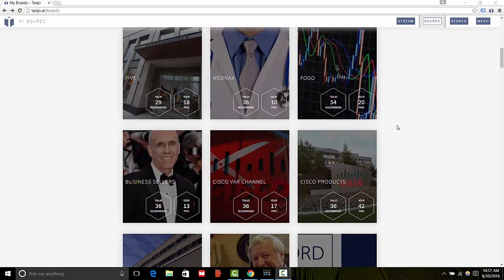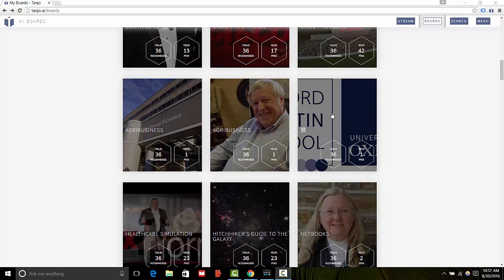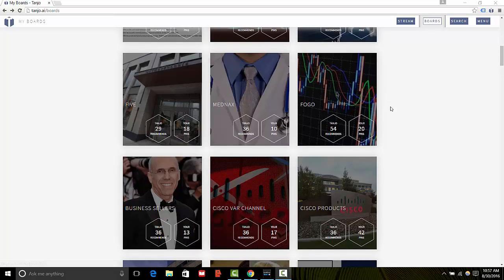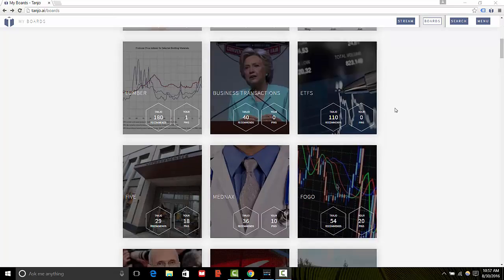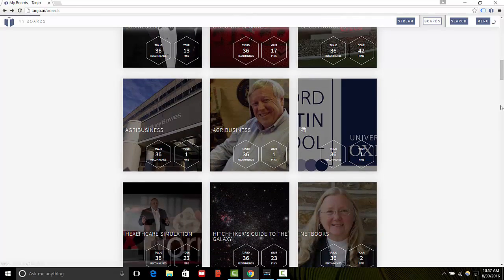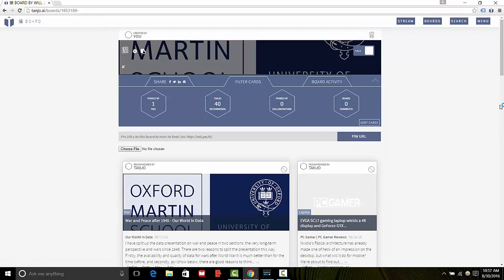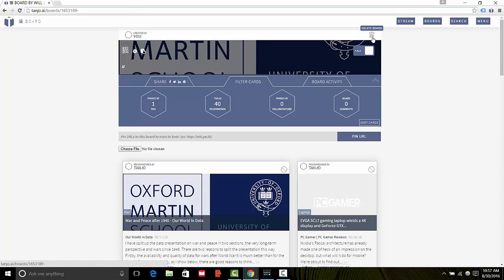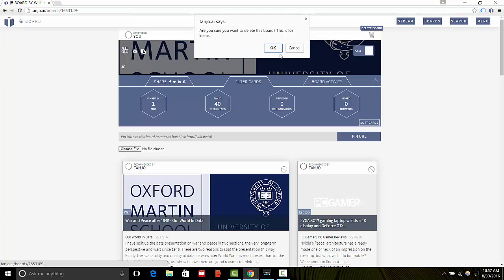Tanjo Tutorial How To Delete A Board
How to delete a board in Tanjo.